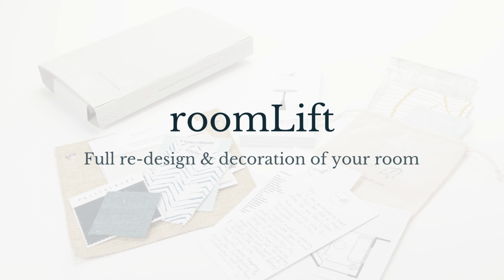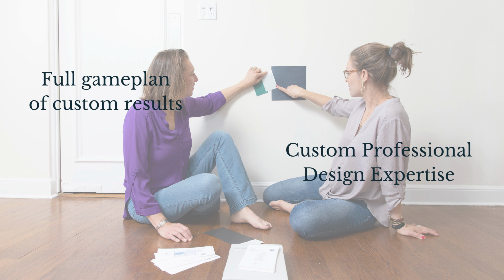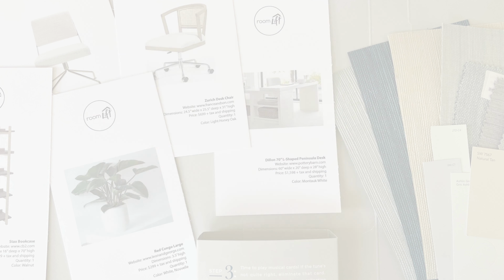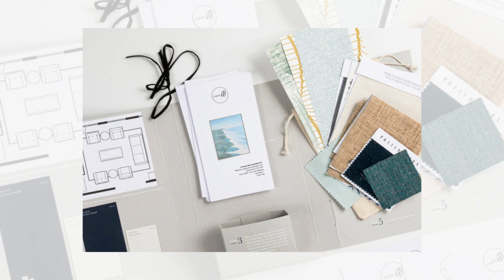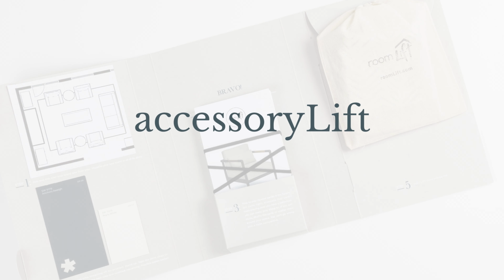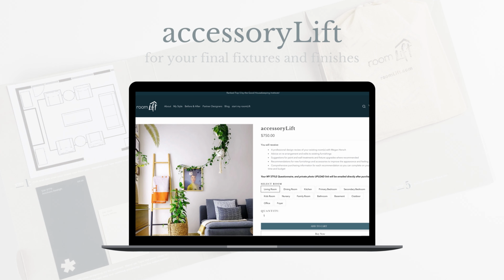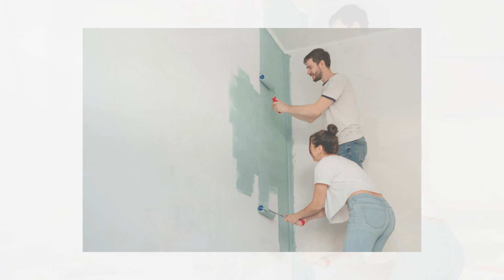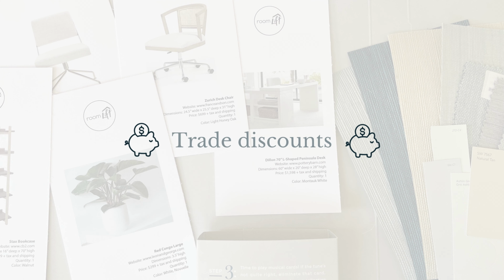Our roomLift Services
Welcome to roomLift! Explore our e-Design services, with no hidden fees. No mark-ups. You pay for our Professional Design Expertise, and we help you save money the rest of the way with our trade discounts, deals and more. Pay for the Designers, not for the mark-ups!

Final fixtures and finishes in your room? Our accessoryLift may be right for you.
Need quick Professional help on your project? Purchase an Access an Expert package.

Happy Lifting!